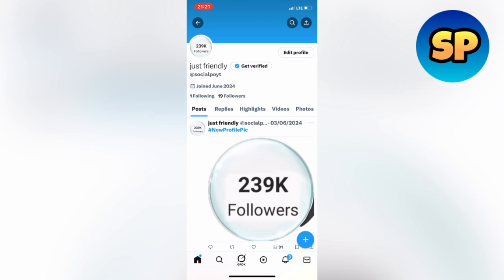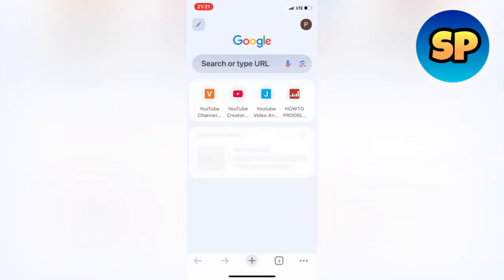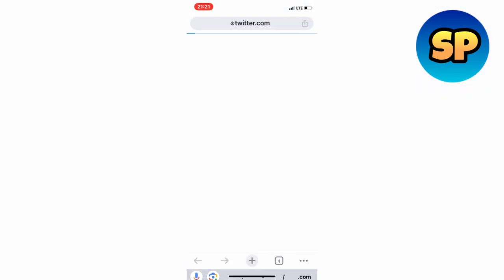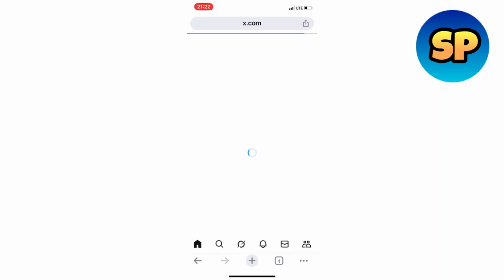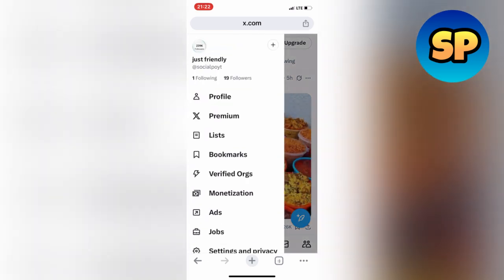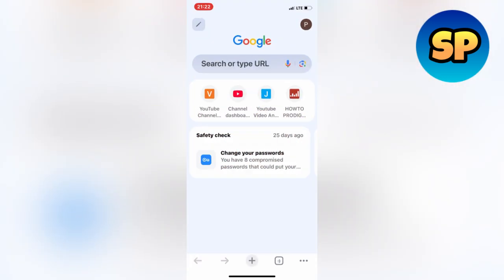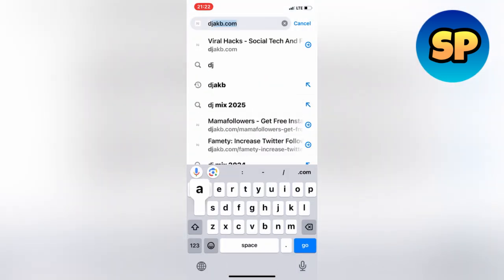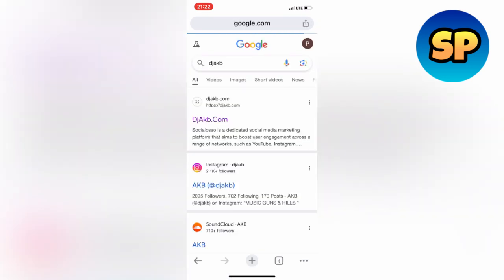How To Get 50 Twitter Followers For FREE IN 2 Minutes || Free Twitter Followers 2025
Today, I'm excited to share with you a super simple strategy to get Twitter followers fast. If you're anything like me, you're always looking for ways to grow your online presence without breaking the bank. I've already shared some of my favorite tips and tricks for getting free Twitter followers in previous videos, but today I'm going to show you a game-changer. So, stick with me until the very end - I promise you won't be disappointed! Let's dive in and get started on growing your Twitter following today!

The good news is that you can still use these tips to boost your following, even if you're not a fan of websites:

1. make sure to Choose a unique Twitter handle...

2. Upload a high quality profile photo and bio...

3. Tweet consistently.

4. add pictures and videos to your tweet.

5. Use relevant keywords in your tweets.